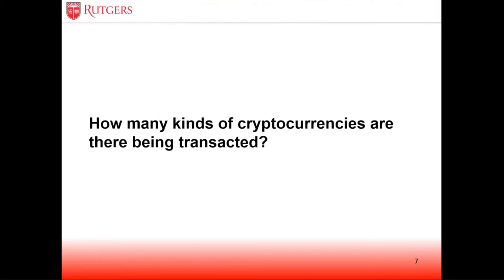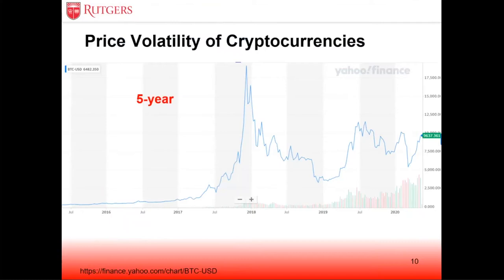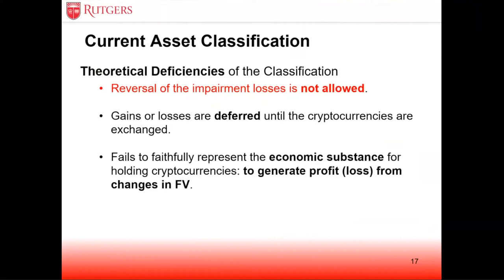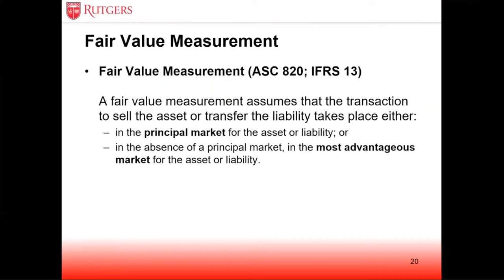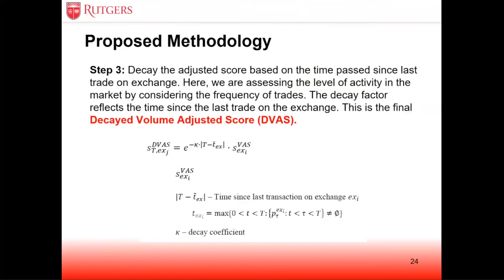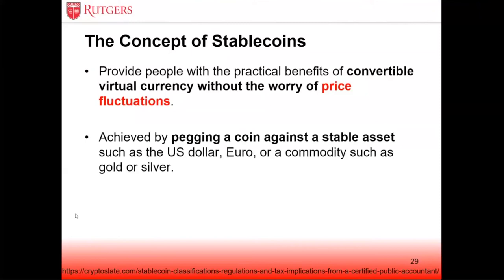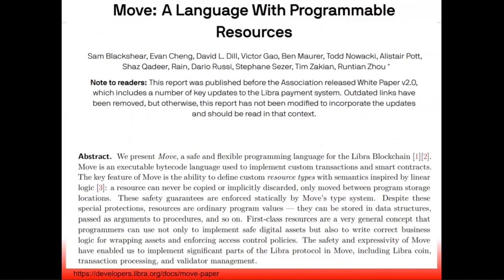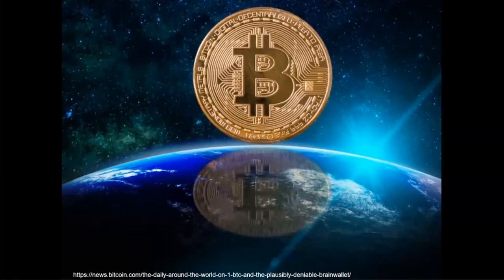Cryptocurrencies - Summer 2020 Prof. Philip Hsieh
PAMBA IT
Professor Sheng-Feng (Philip) Hsieh

00:00:30 What's The First Created Cryptocurrency?
00:01:10 Why is Bitcoin Created?
00:02:31 How Many Kinds Of Cryptocurrencies Are There Being Transacted?
00:04:01 What's The Barrier To Prevent From Achieving The Goal Of Cryptocurrencies?
00:07:55 Dynamic Principal Market Determination: Fair Value Measurement of Cryptocurrency
00:08:50 Current Asset Classification
00:12:30 Proposed Asset Classification
00:13:21 Fair Value Measurement
00:13:51 Identify The Principal Market
00:14:07 Proposed Methodology
00:20:30 Stablecoins
00:22:07 Libra
00:25:57 Audits Involving Cryptocurrencies